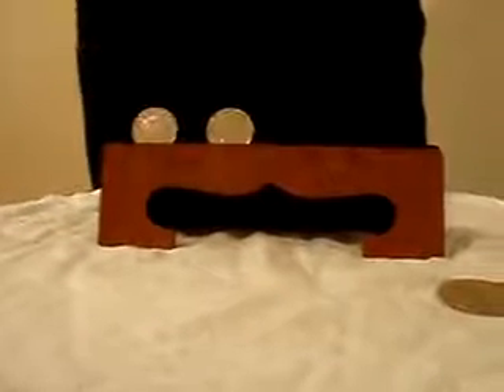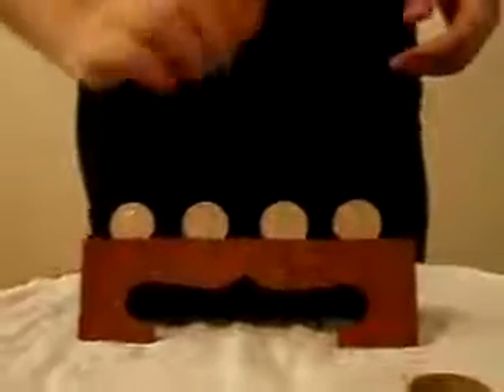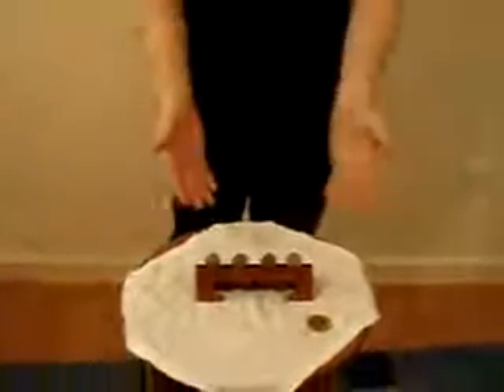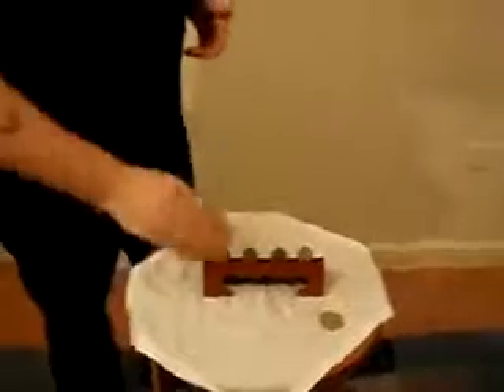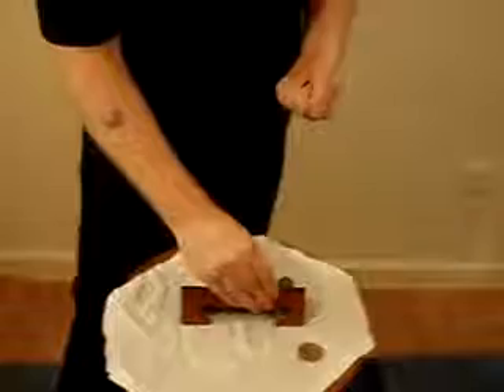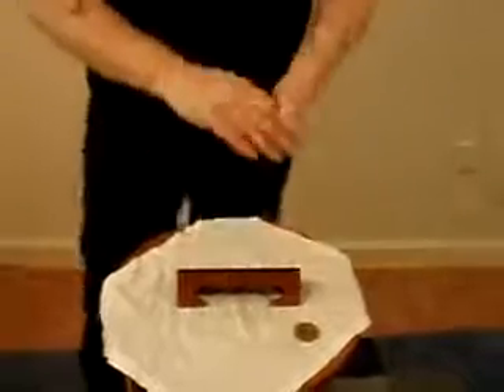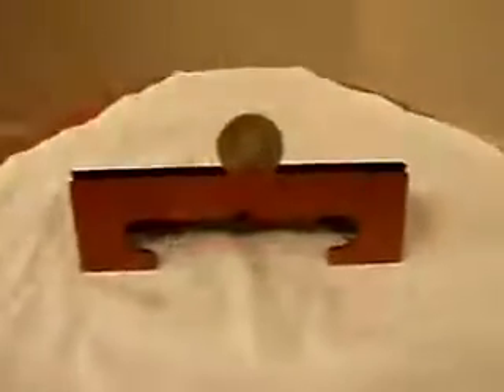COIN VANISHING STAND Magic Trick.mp4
A wooden display stand which holds four coins, and vanishes them under the action of picking them up off the stand. Produce the vanished coins from any other prop, or have them click into a clear glass tumbler. Very useful accessory for platform coin effects. With instructions.